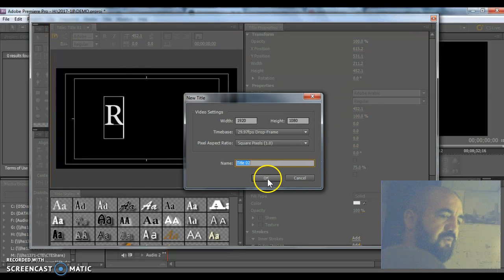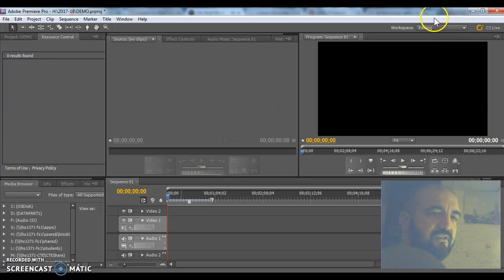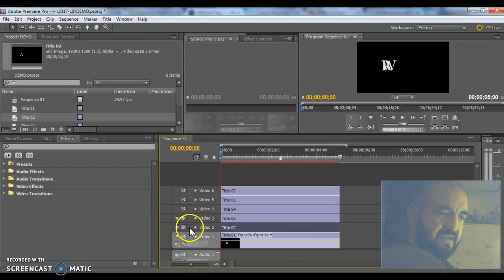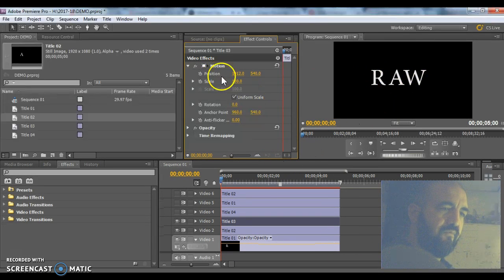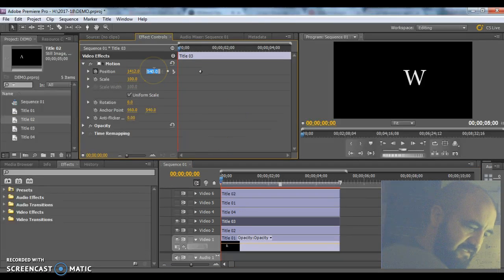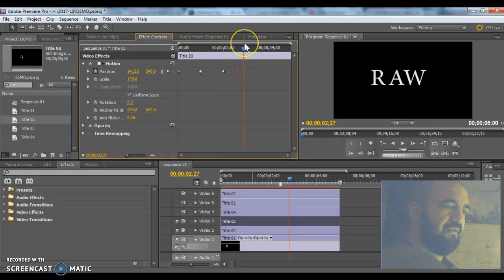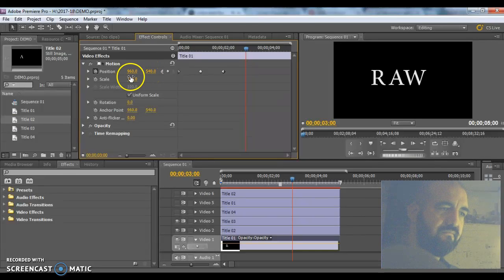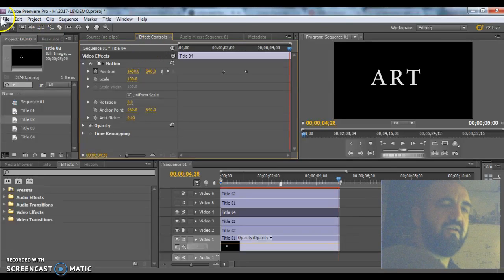Animating Titles in Premiere